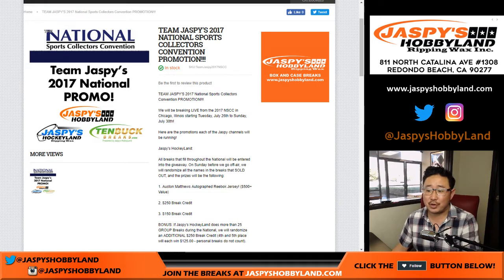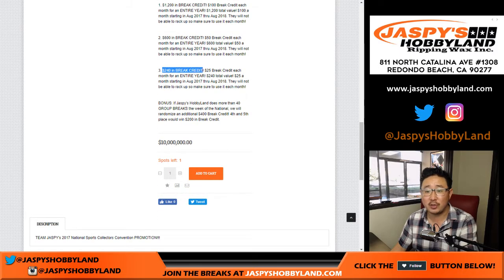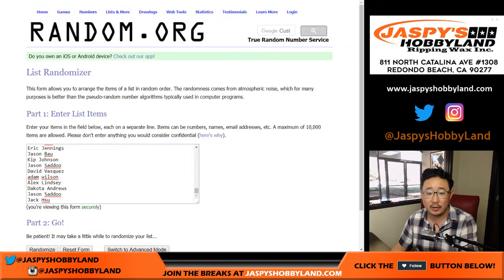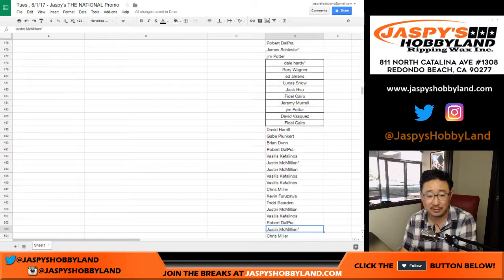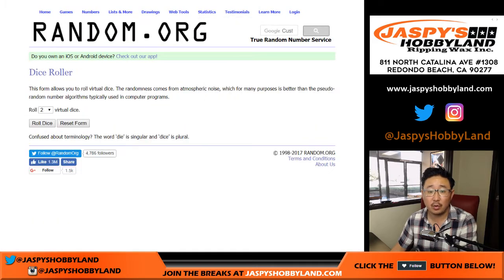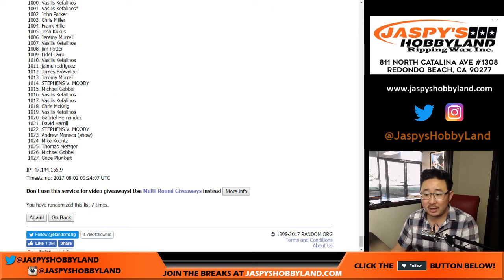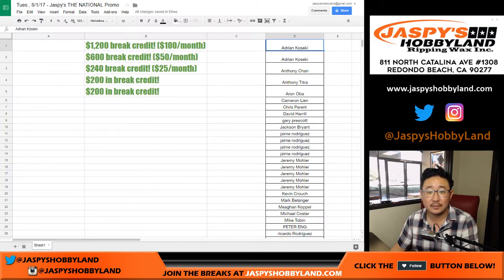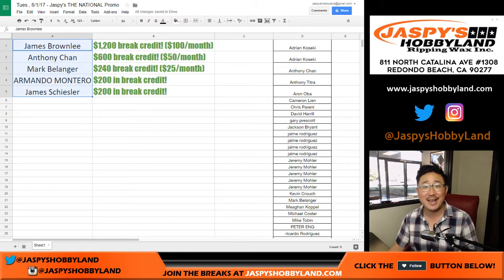Tues., 8/1/17 - Jaspy's THE NATIONAL 2017 Promo